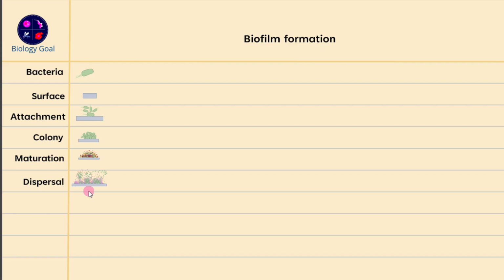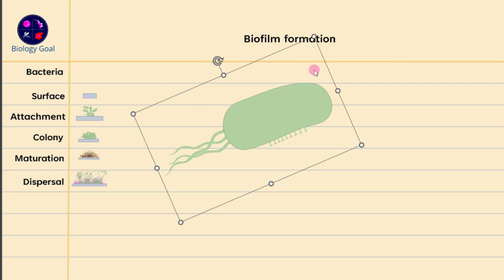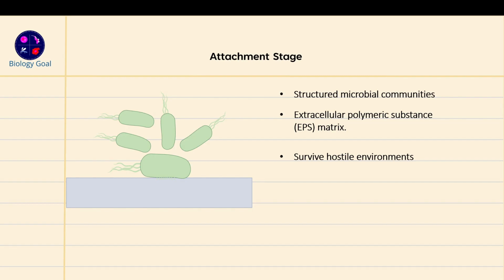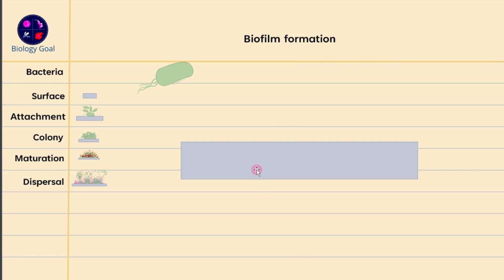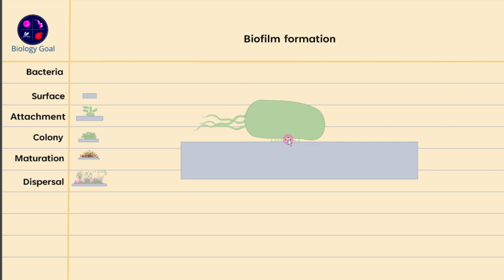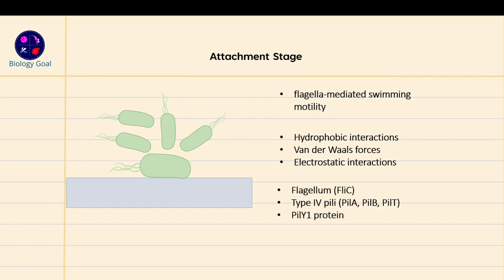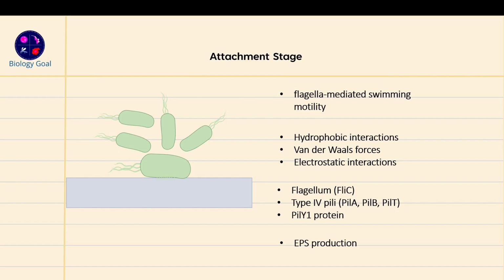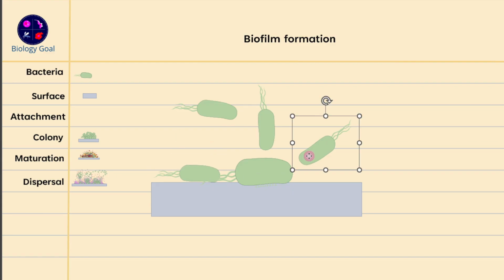Biofilm Formation: Attachment Stage (Reversible to Irreversible)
Biofilm formation, attachment stage explained: how free-swimming bacteria find a surface, attach reversibly and then irreversibly, and how flagella, pili, swimming and twitching motility and EPS make a biofilm possible.

A bacterial biofilm is a community of bacteria stuck to a surface and to each other, held together by a self-made glue of extracellular polymeric substances (EPS). Biofilms protect bacteria from antibiotics and the immune system, and they are behind many hospital (nosocomial) infections, for example by Pseudomonas aeruginosa on catheters and medical devices. In this lecture we focus on the first and most important stage of biofilm development: attachment. We start with what a biofilm is, the role of EPS, and an overview of the stages from attachment to maturation and dispersal. We then look at the bacterial surface structures used for attachment, biotic and abiotic surfaces, and how bacteria move towards nutrient-rich surfaces. Next comes the switch from reversible to irreversible attachment, driven by flagella-based swimming motility and pili-based twitching motility, followed by permanent attachment with EPS and the start of microcolony formation.

⏱️ Chapters
00:00 Introduction to biofilm formation
00:52 Bacteria are microscopic
01:43 What is a bacterial biofilm?
02:36 Pseudomonas aeruginosa and hospital infections
03:22 EPS: the glue of biofilms
04:07 Stages of biofilm development
05:13 Bacterial surface structures
06:05 Biotic and abiotic surfaces
06:57 Moving to a nutrient-rich surface
07:47 Reversible to irreversible attachment
09:32 Swimming motility
10:30 Twitching motility
11:14 Permanent attachment and EPS
13:08 Microcolony formation
14:54 Conclusion

• What a bacterial biofilm is
• The role of EPS in holding a biofilm together
• The stages of biofilm development
• The difference between reversible and irreversible attachment
• How swimming and twitching motility help attachment
• Why biofilms cause hard-to-treat hospital infections

📖 Key terms
Biofilm: a surface-attached bacterial community embedded in its own matrix
EPS: extracellular polymeric substances: polysaccharides, proteins and DNA that form the matrix
Reversible attachment: weak, temporary binding to a surface
Irreversible attachment: firm binding through adhesins, pili and EPS
Twitching motility: surface movement powered by extending and retracting type IV pili

What are the stages of biofilm formation?
Reversible attachment, irreversible attachment, microcolony formation, maturation and dispersal.

What is the difference between reversible and irreversible attachment?
Reversible attachment is weak and cells can leave; irreversible attachment is anchored by adhesins and EPS.

Why are biofilms resistant to antibiotics?
The matrix limits drug penetration, cells inside grow slowly, and persister cells survive treatment.

Which bacteria form biofilms?
Pseudomonas aeruginosa, Staphylococcus aureus, Staphylococcus epidermidis, E. coli and many others.

BSc and MSc microbiology students, biofilm researchers and CSIR NET aspirants.